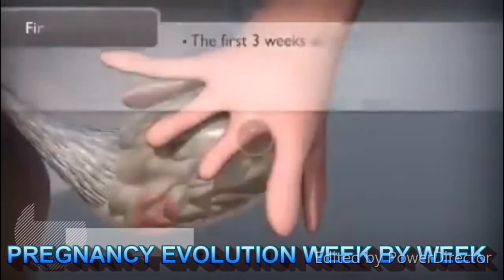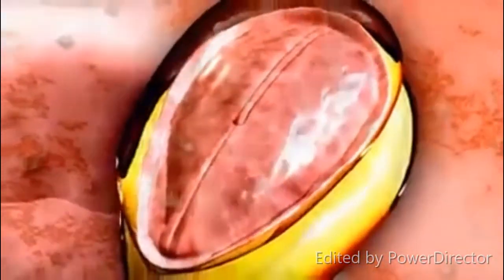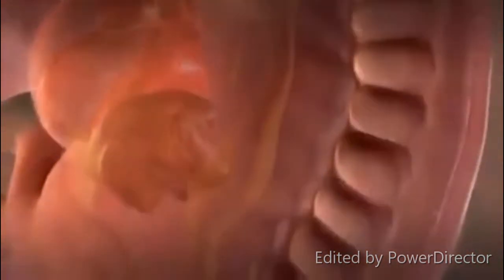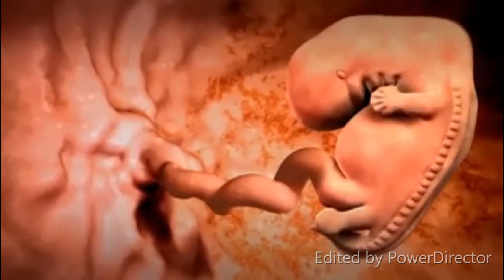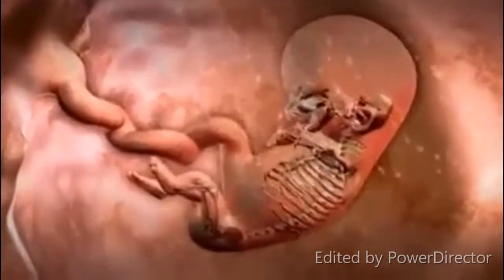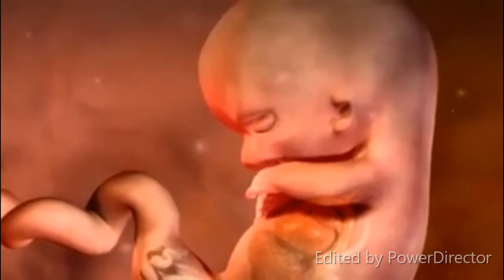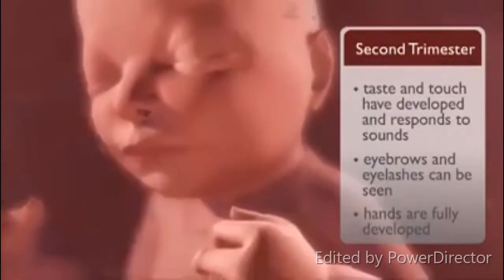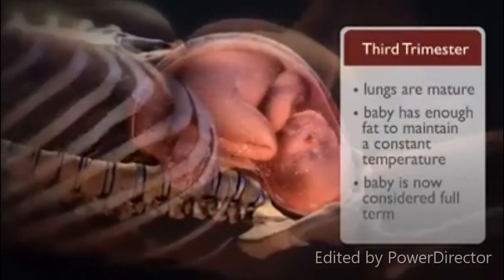PREGNANCY EVOLUTION WEEK BY WEEK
40 weeks (9 months) inside the womb!
Fetus different stage development.
40 weeks full term pregnancy development.